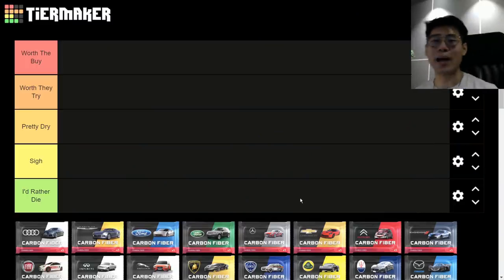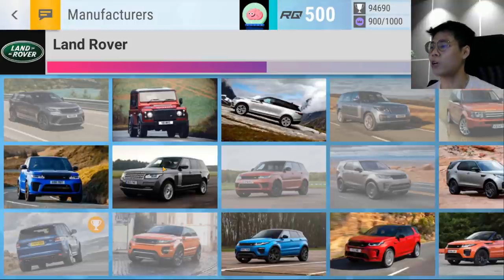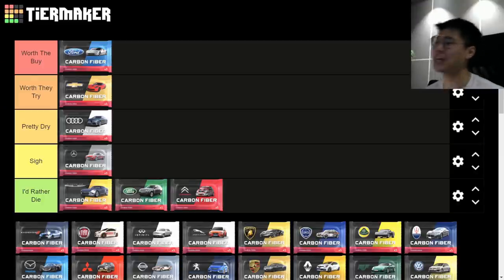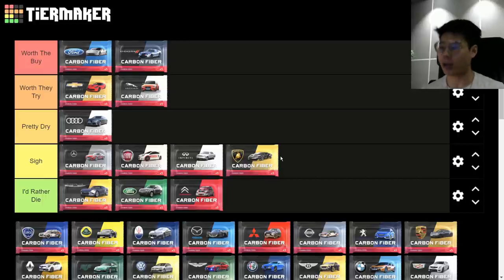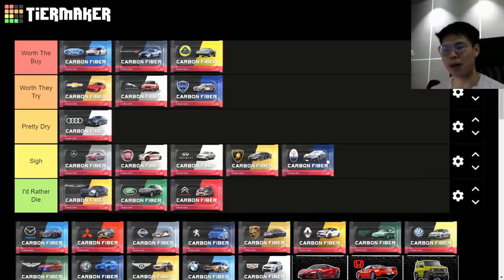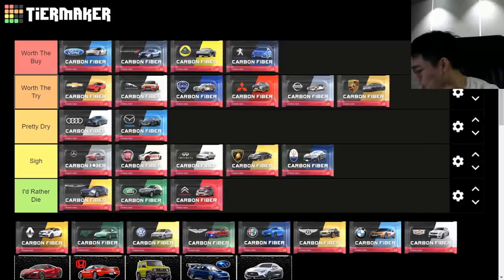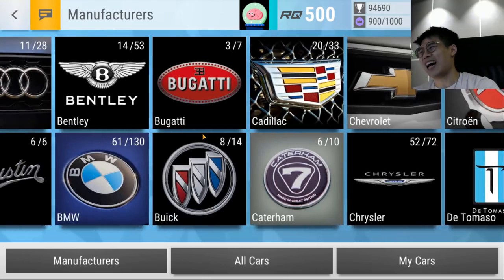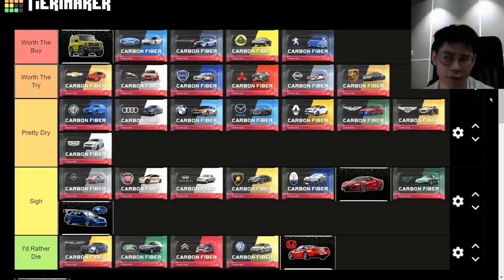RANKING EVERY MANUFACTURER PACK (UPDATED!) | TOP DRIVES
🎵 Track Info:

Title: Good Evening
Artist: Amine Maxwell
Genre: Hip Hop & Rap
Mood: Calm